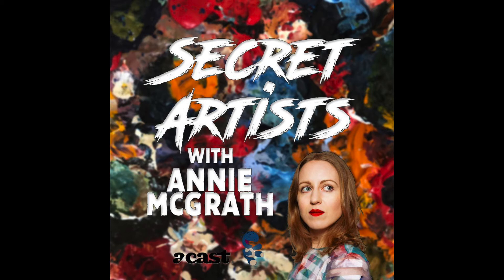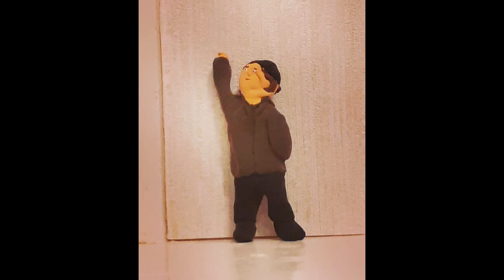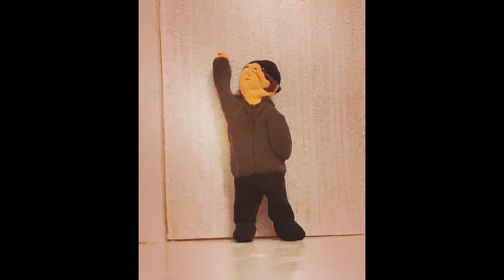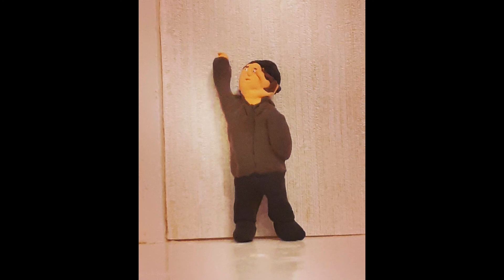Secret Artists With Annie McGrath feat. Tom Mayhew (Extract) | Full Podcast on Acast + Others!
Full Episode on Spotify and Acast, and lots of other podcast providers!